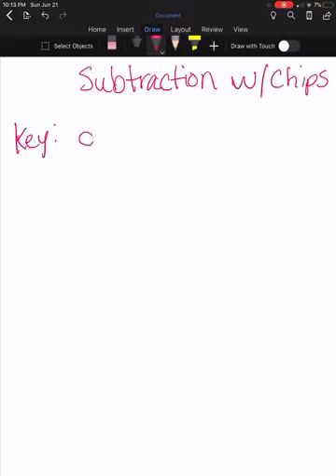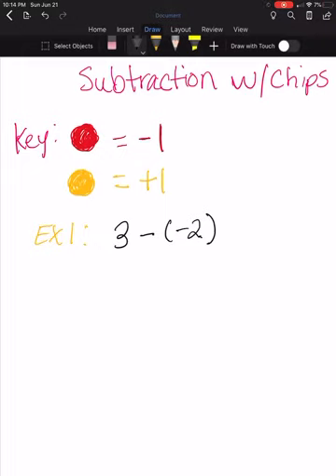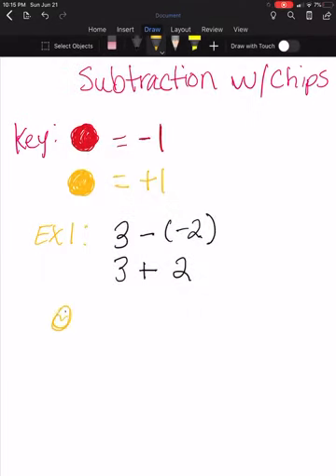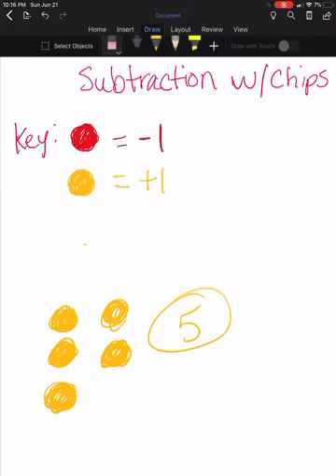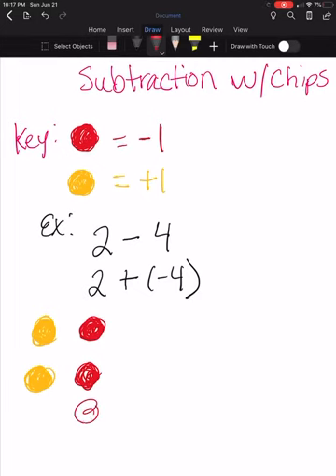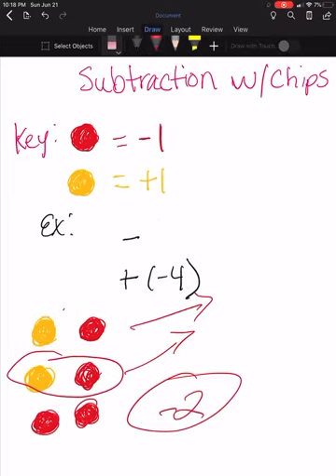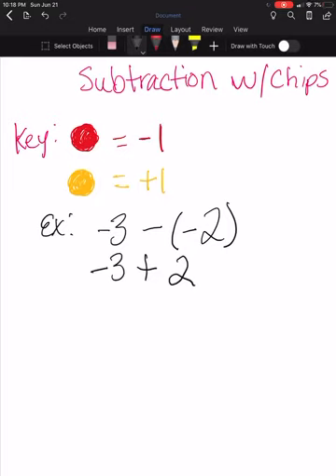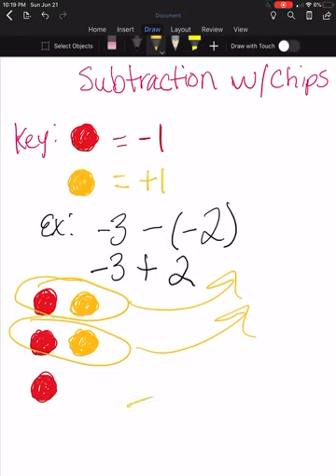Subtraction with chips